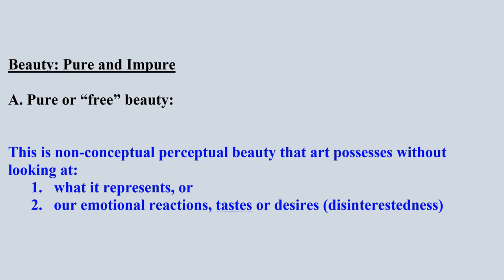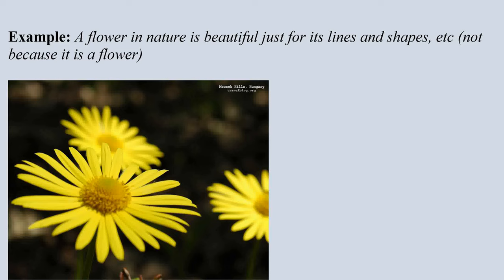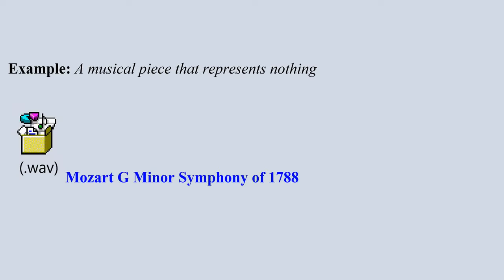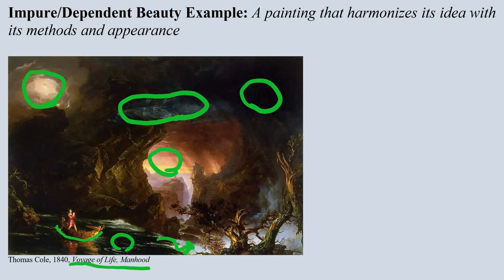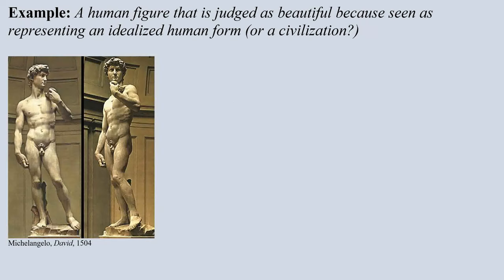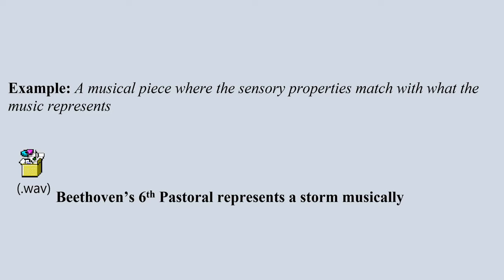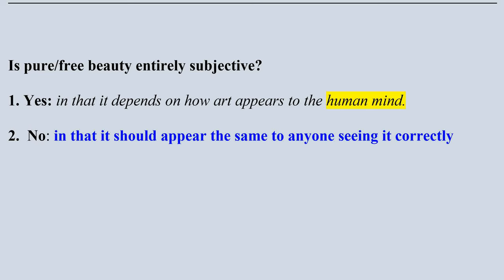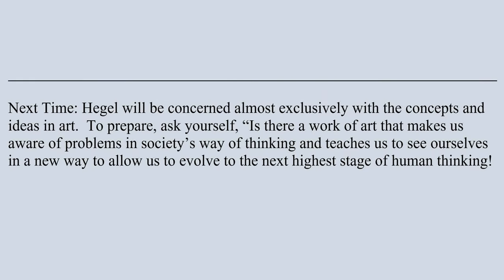Phil 3, Immanuel Kant's Aesthetics: Pure and Impure, Dependent and Free Beauty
. In this lecture we discuss the most important (and perhaps most complex) set of ideas that Kant introduced to the philosophy of Aesthetics. Here Kant distinguishes between free/pure beauty and dependent/impure beauty. The basic distinction is that free/pure beauty is a beauty we can appreciate entirely with the senses, it is not an emotional beauty, and it cannot be explained in concepts. In contrast, dependent/impure beauty is a form of beauty that comes from the close link between the ideas in a work of art and the way in which those ideas harmonize with aesthetic qualities of the art. We explain and illustrate these ideas with several examples from painting, music, sculpture and photography. This lecture also discusses disinterestedness.